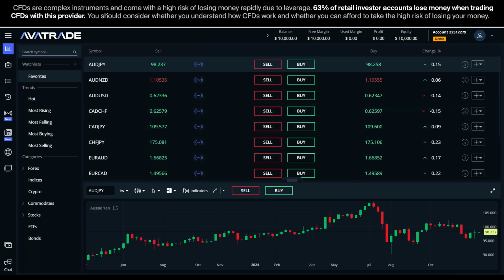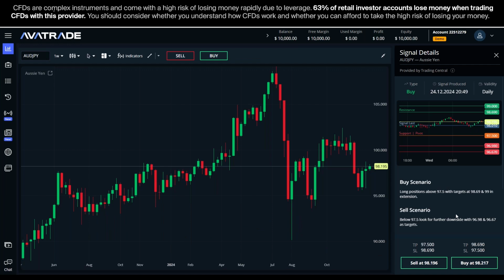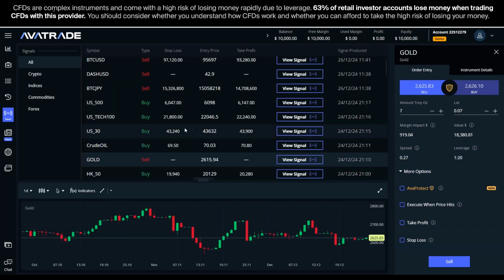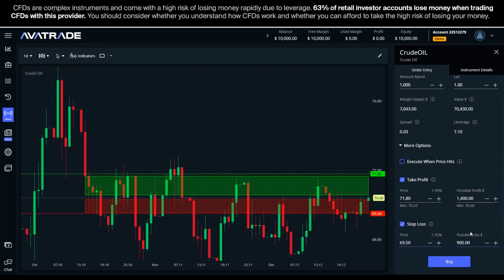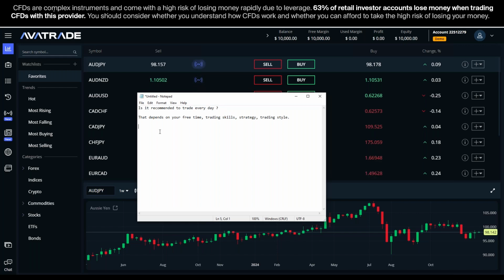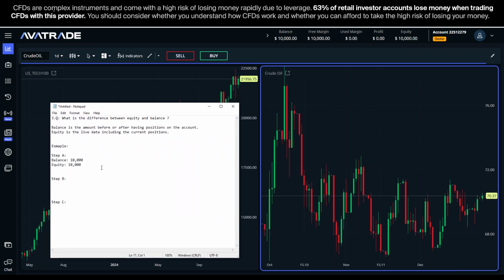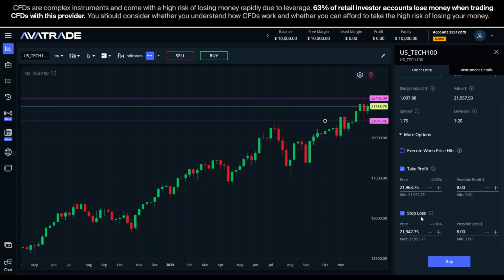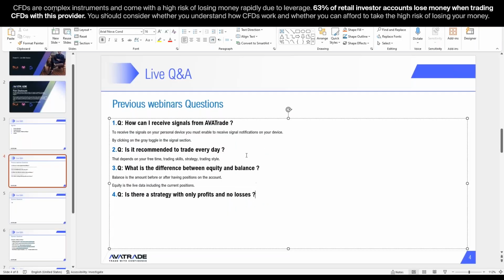26.12.24 | Trading Talk: Uncensored Live Q&A session